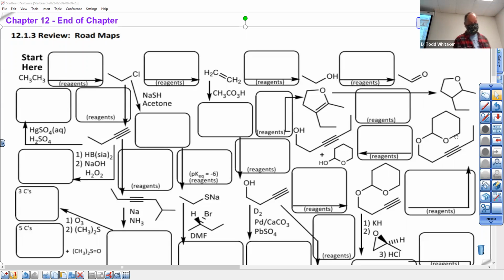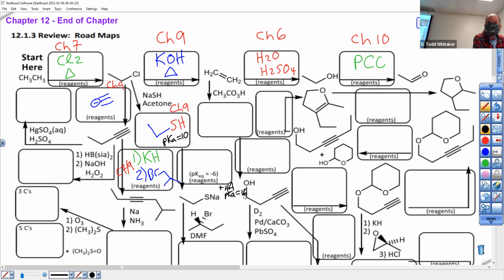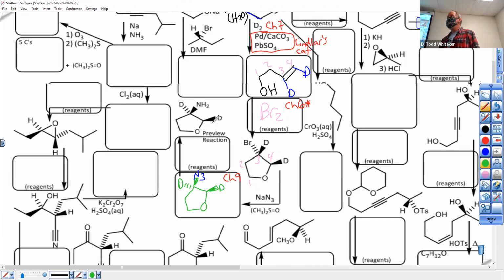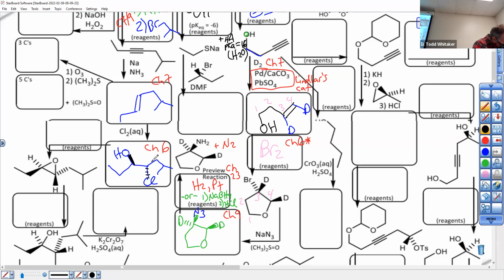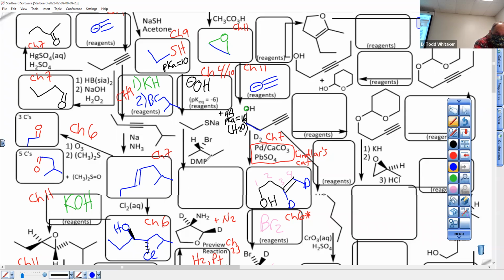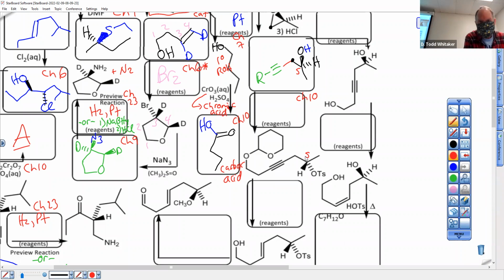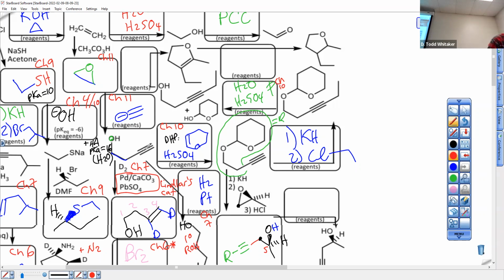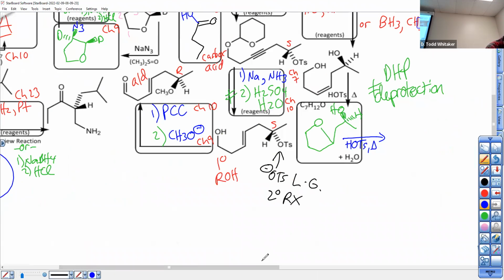c242 Chapter 12 Roadmap 1